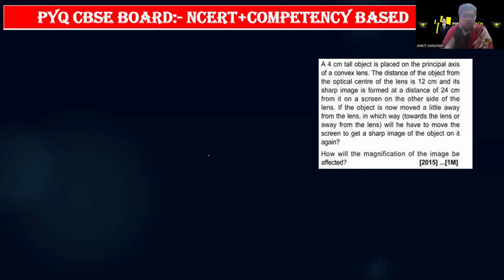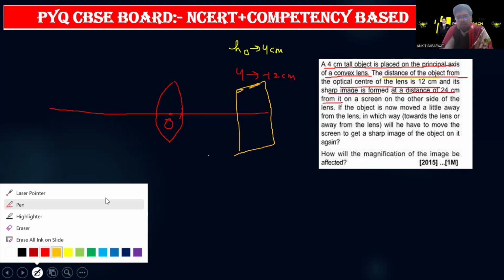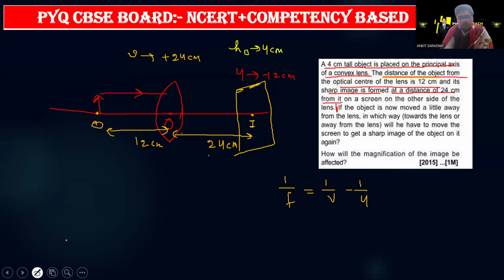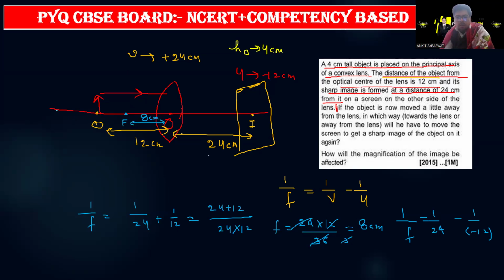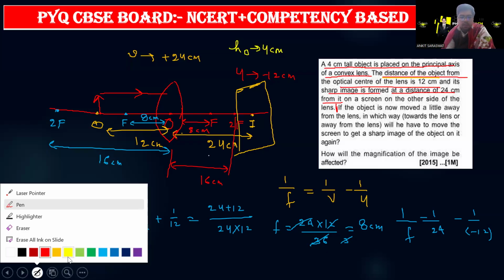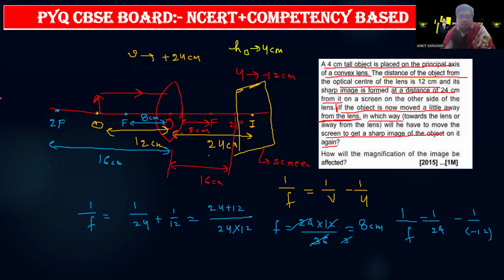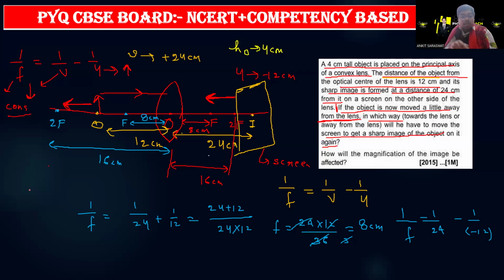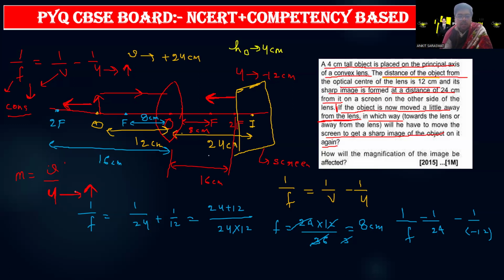A 4 cm tall object is placed on the principal axis of a convex lens . The distance of the object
About us:-